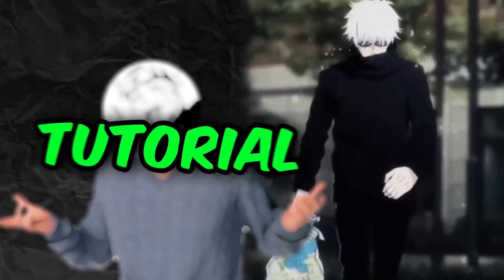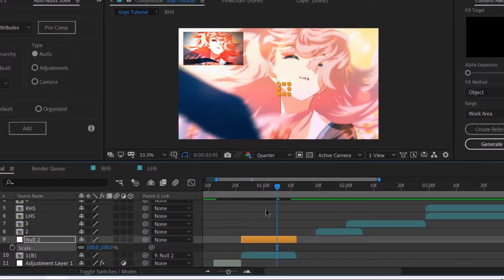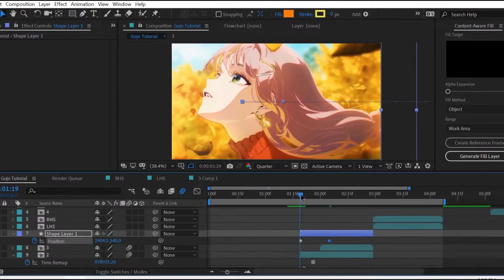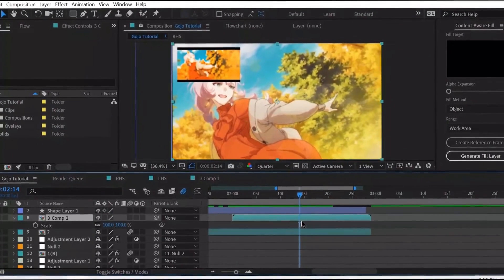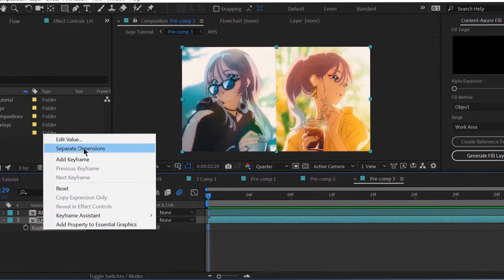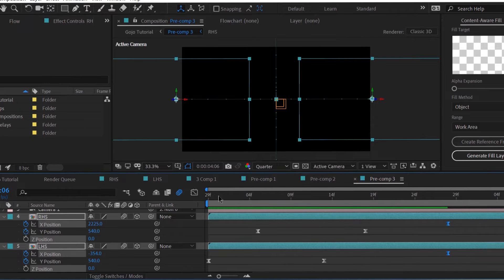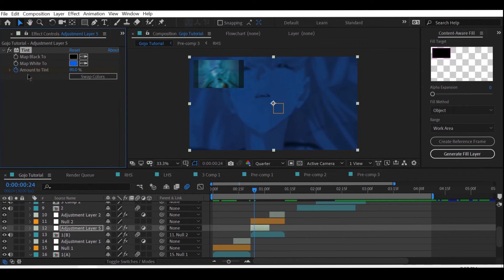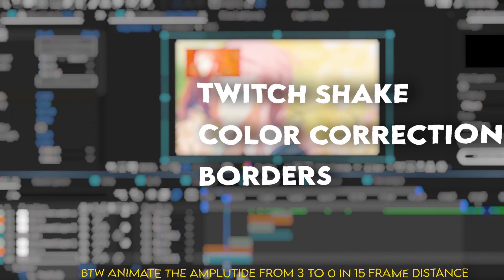How to Edit like GOJO - AFTER EFFECTS (+free pf)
HUGE SPECIAL THANKS TO BOTH @pocket144 AND @hxkfy FOR HELPING ME SO MUCH IN THIS VIDEO, IT WAS LITERALLY IMPOSSIBLE TO MAKE WITHOUT THEM, PLEASE DO CHECK THEM OUT ONCE...
you gotta see the pt2 bfore accessing the project :)
Want me to edit your videos?
Editing Software
Adobe After Effects 2019
MUSIC
.MoonLight
Time Stamps
0:00 : Intro/Results
0:38 : Transitions
2:33 : MoGraph/Shape Transition
3:10 : Fade Transition
4:35 : Turbulent Displace
4:55 : BubbleWarp like GOJO神
5:15 : Camera Movement Tutorial
7:16 : Warp Shakes
8:09 : Shakes